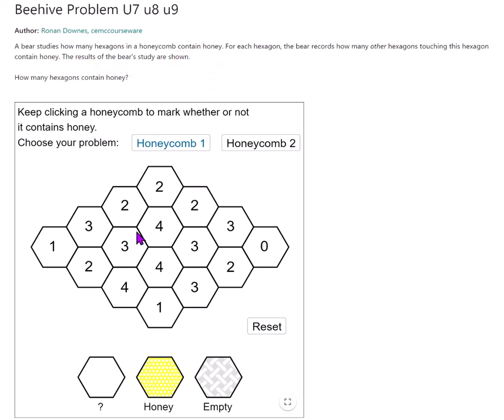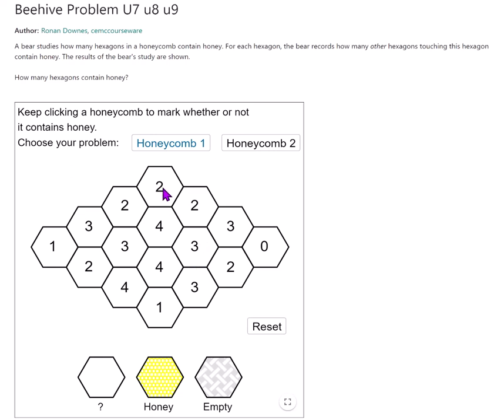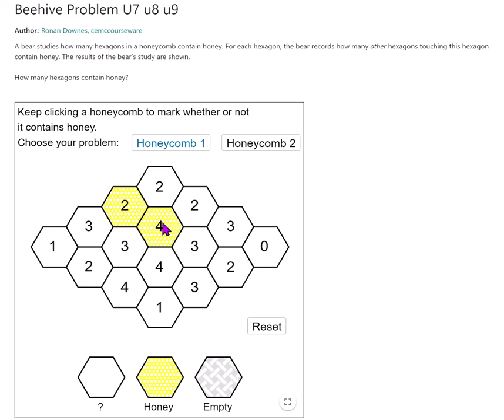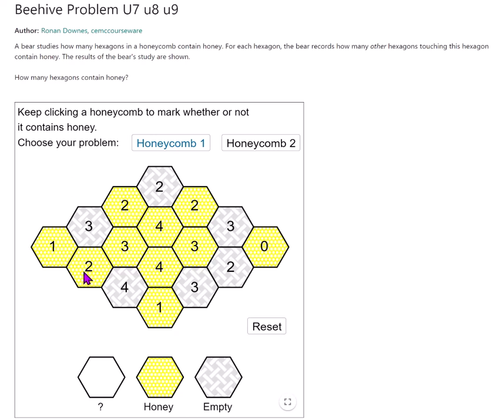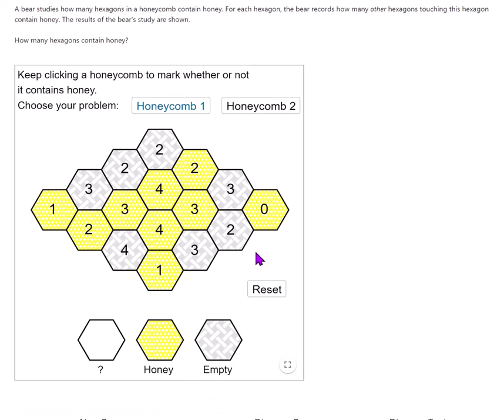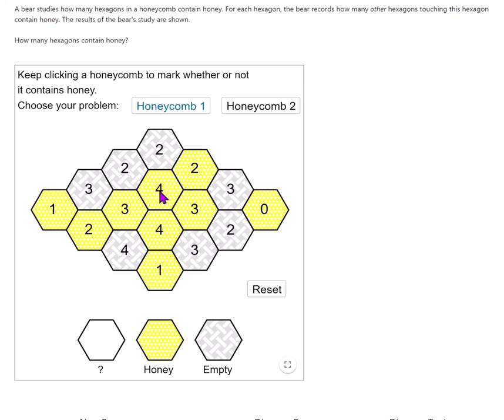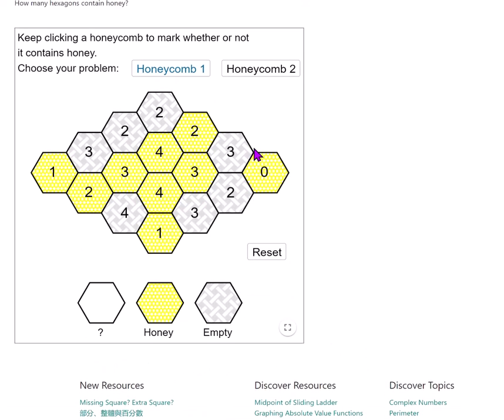Beehive Problem U7 u8 u9